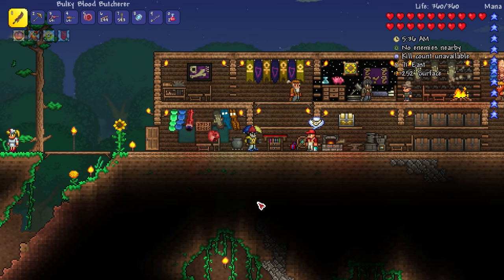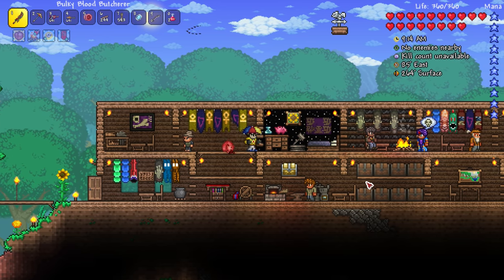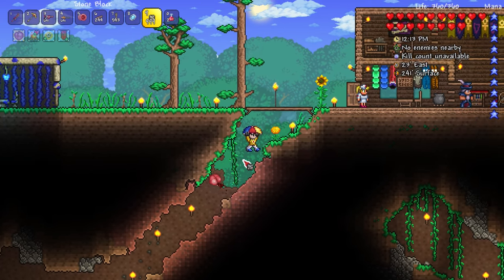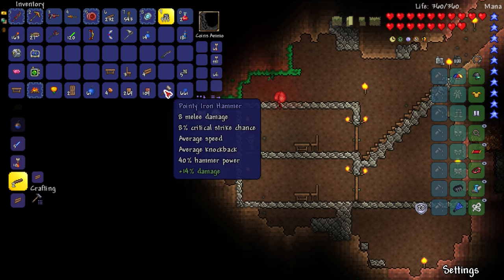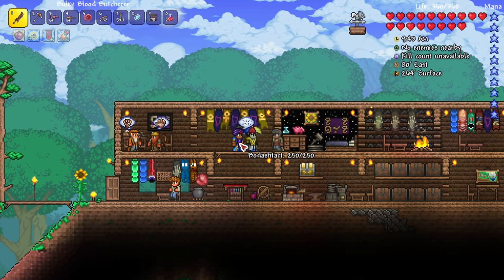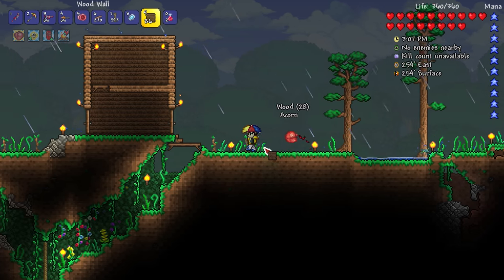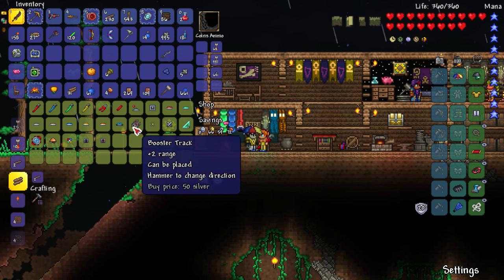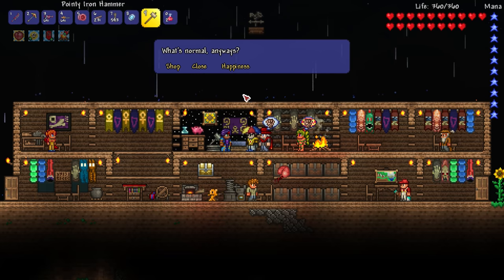😃 IMPROVING NPC HAPPINESS, DRYAD, CLOTHIER, MECHANIC NPCs!! - Terraria Ep.32 (Gameplay / Let's Play)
Terraria gameplay / let’s play / playthrough with Waffle! Terraria is a 2D open world survival sandbox game that's like Minecraft in 2D, but so much more!

Dig, Fight, Explore, Build: The very world is at your fingertips as you fight for survival, fortune, and glory. Will you delve deep into cavernous expanses in search of treasure and raw materials with which to craft ever-evolving gear, machinery, and aesthetics? Perhaps you will choose instead to seek out ever-greater foes to test your mettle in combat? Maybe you will decide to construct your own city to house the host of mysterious allies you may encounter along your travels? Blending elements of classic action games with the freedom of sandbox-style creativity, Terraria is a unique gaming experience where both the journey and the destination are completely in the player’s control. The Terraria adventure is truly as unique as the players themselves!

▶︎ Terraria is a family friendly, PG, clean video series.